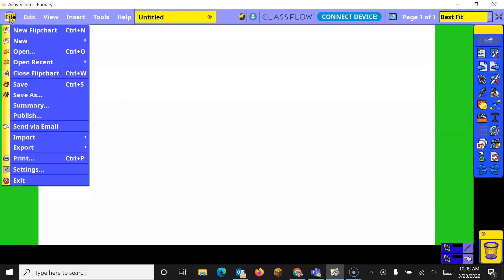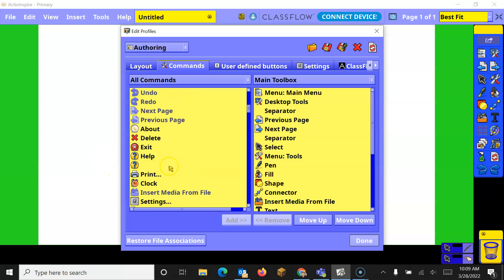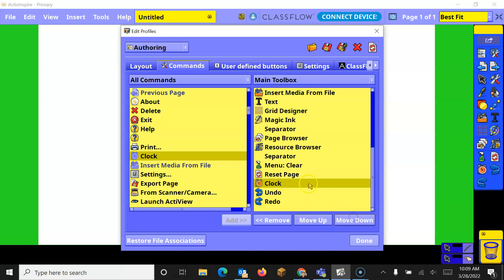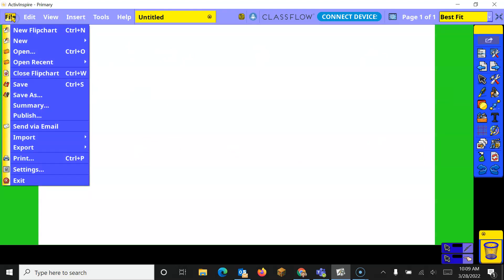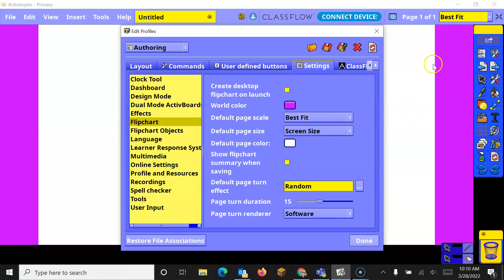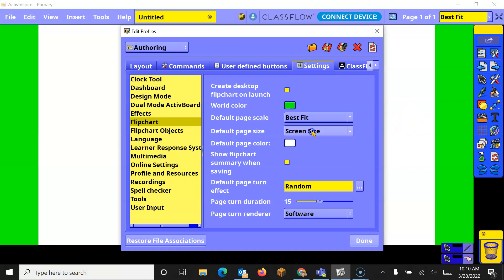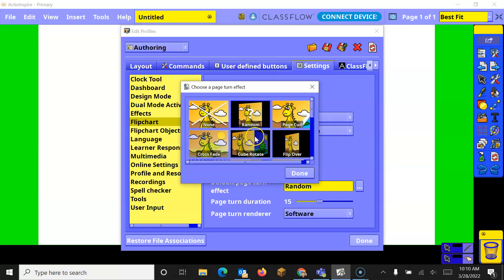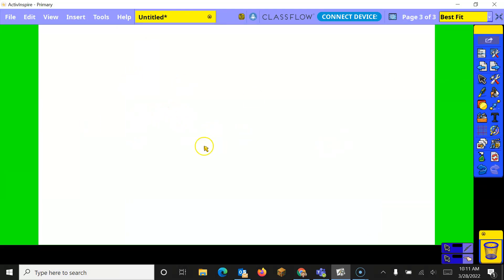Customize Tools and flipcharts ActivInspire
Created 3/22